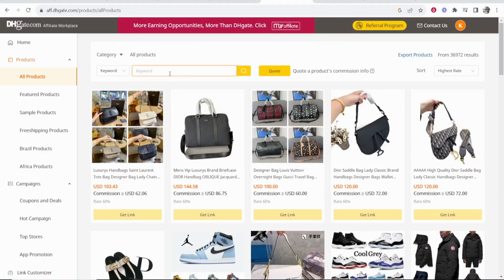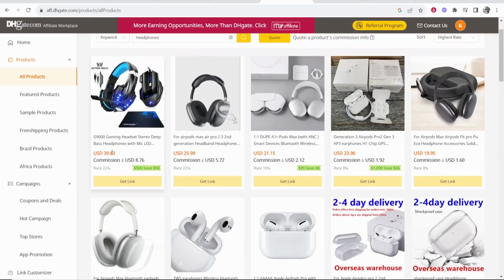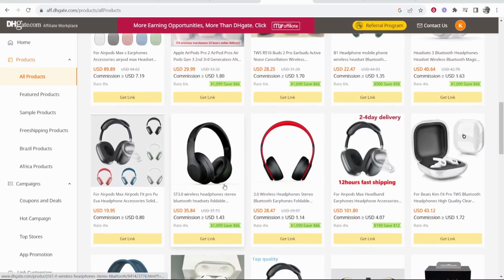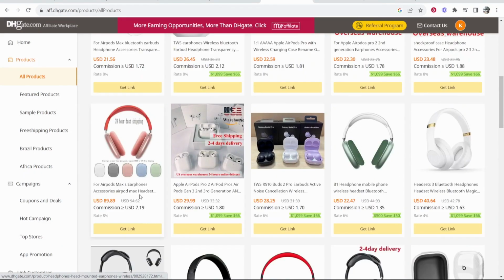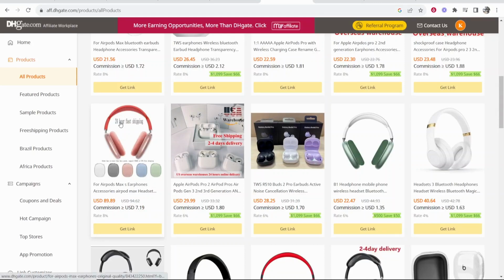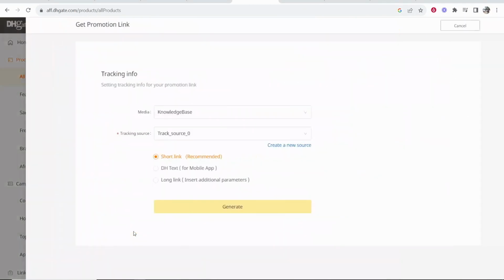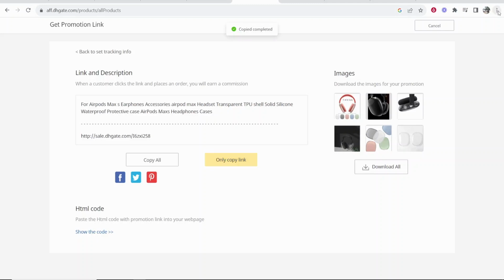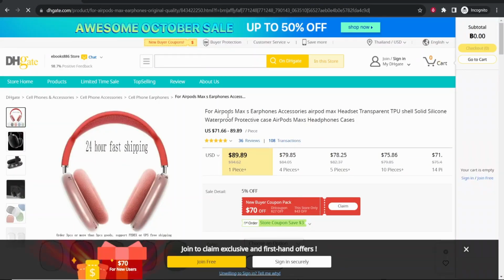How To Generate DHgate Affiliate Link (Step By Step)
In this video I show you how to generate DHgate affiliate links for products so you can promote them and start making money when people buy. This is easy once you become a DHgate affilaite. Here's how.